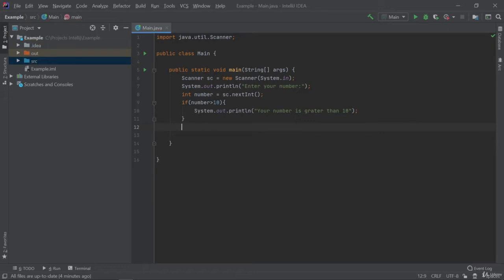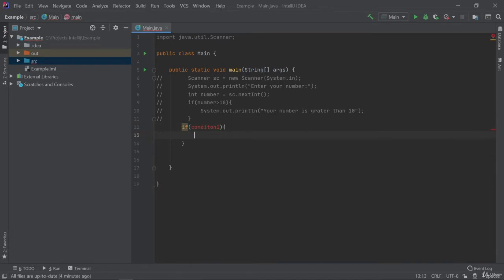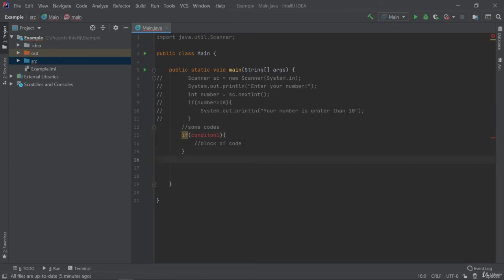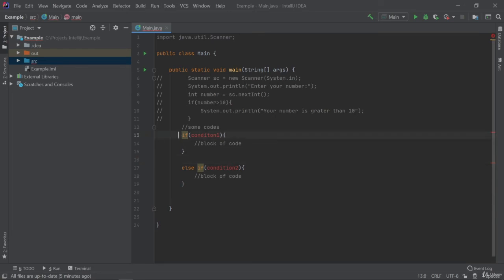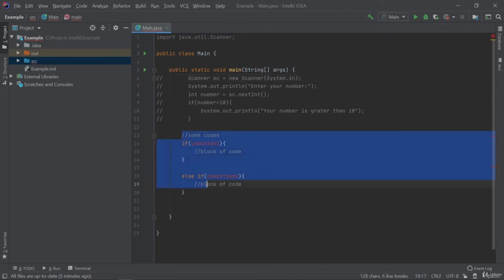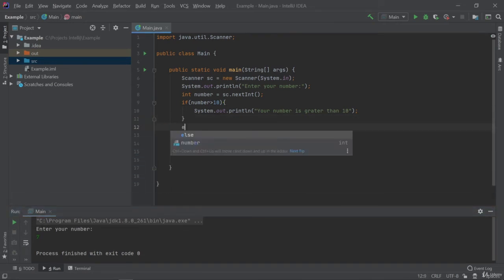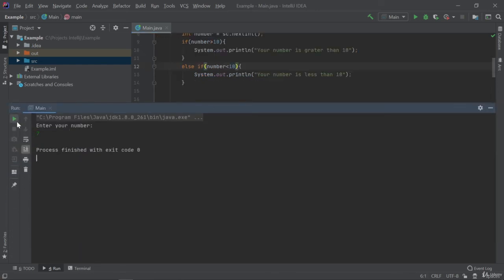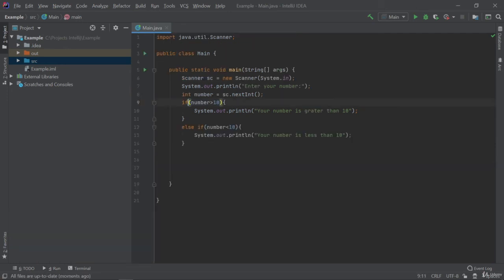Else if Statement || Java 2021Complete Java MasterClass Zero to Hero Programming || Udemy Course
Skill level: All Levels
Languages: English
Captions: Yes
Lectures: 196
Video: 28.5 total hours